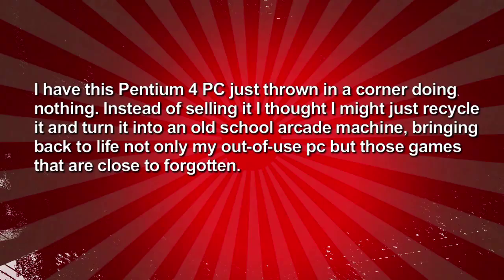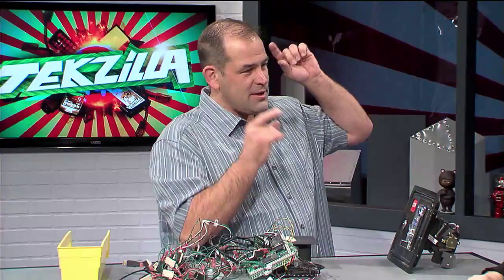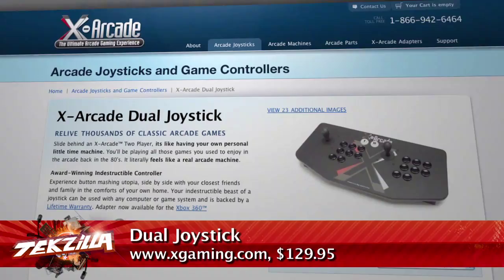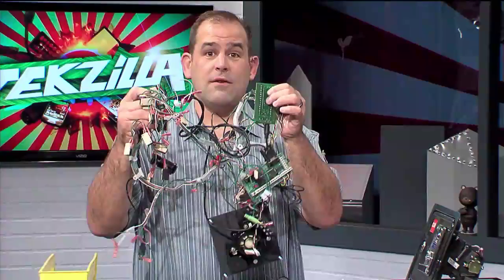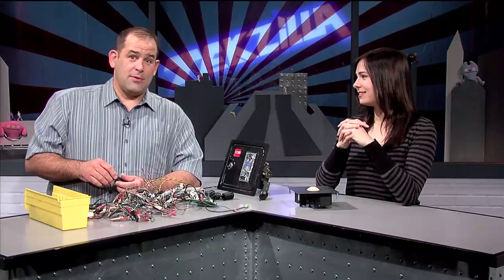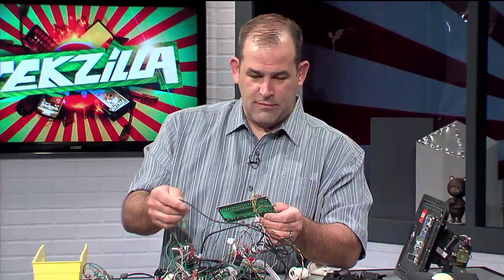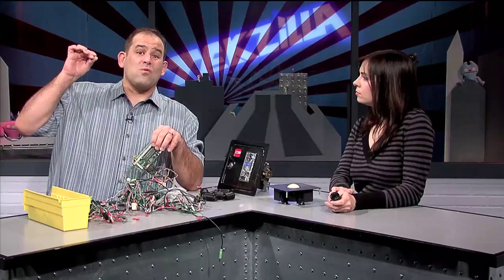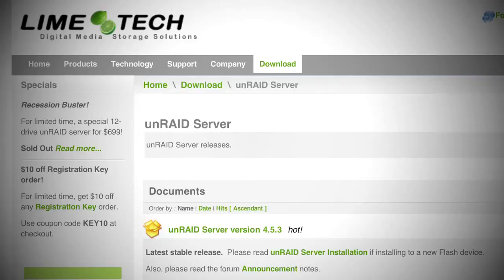Make Your Own Arcade Game! And Jazz Up Your Junk PC! - ...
Tekzilla viewer Jose pullled his old Pentium 4 PC out of the corner where it was gathering dust and turned it into a MAME box so he can play old arcade games. He wants to know the cheapest way to get arcade style controls going, and some "other ways to recycle old PCs."
Buying one of X-Arcade's bomproof arcade controllers is the easiest way to get those controls you want for a MAME cabinet... and once you figure out how long it takes to wire all thos buttons and joysticks and trackballs to a USB adapter... it might be the cheapest, too! Check X-Arcade, Ultimarc.com and HappControls.com for the gear we mentioned on air to build your own MAME controls... and watch the video to find out 7 other projects to recycle that old junk PC!